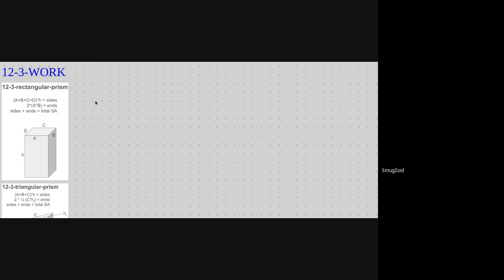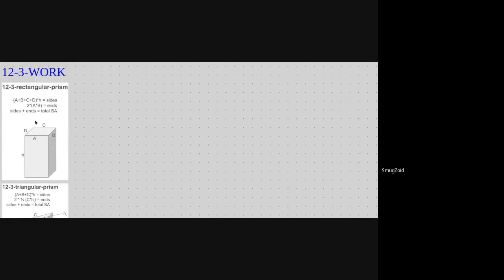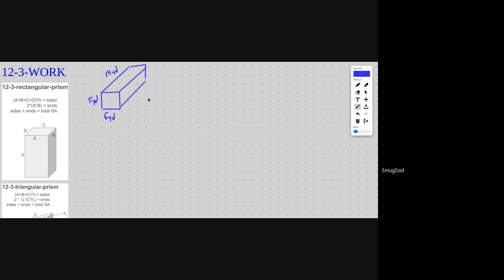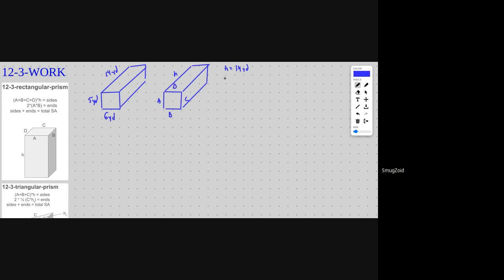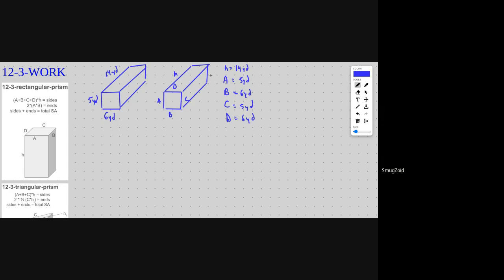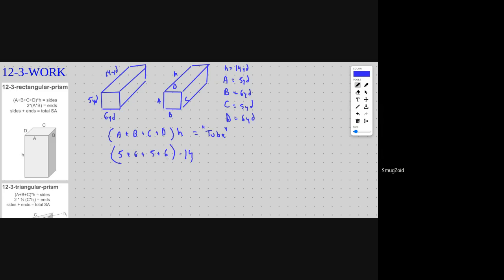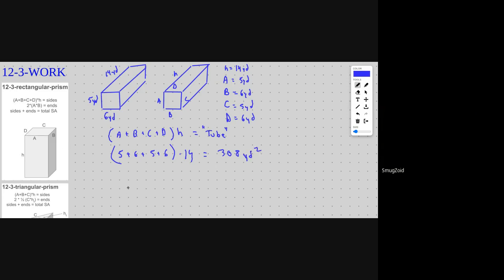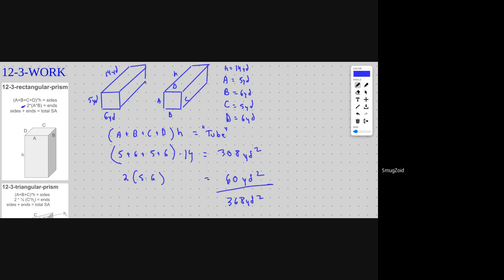12-3 rectangular prism